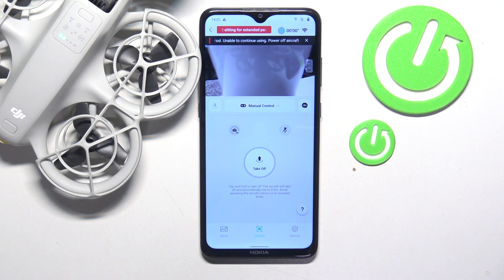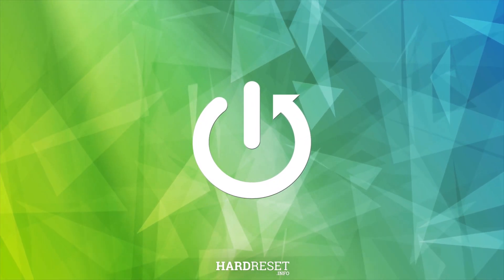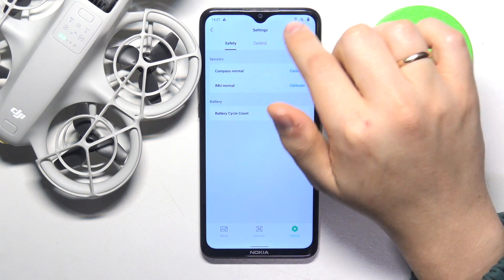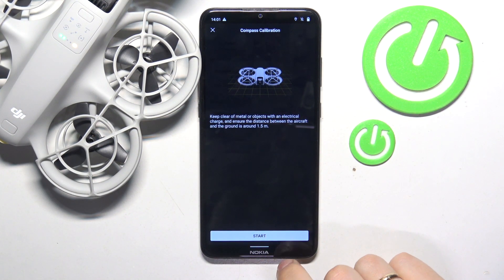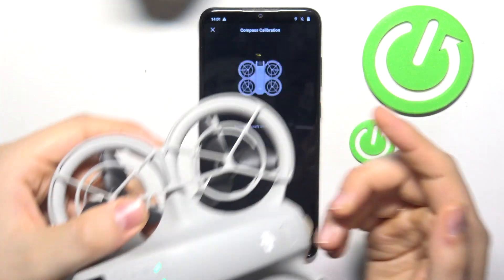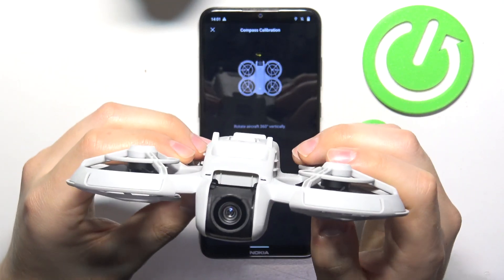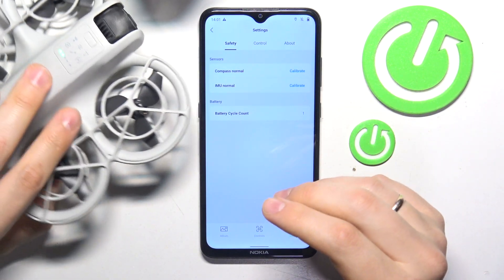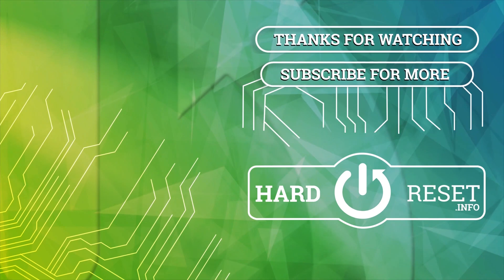How to Calibrate Compass on DJI Neo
In this tutorial, you’ll learn how to calibrate the compass on your DJI Neo drone. Proper calibration is crucial for accurate flight control and navigation, ensuring your drone performs optimally and avoids disorientation. We’ll guide you through the step-by-step process to calibrate the compass and enhance your flying experience.

How do I calibrate the compass on my DJI Neo drone?
Why is it important to calibrate the compass before flying my drone?
What are the signs that my DJI Neo needs a compass calibration?
How often should I recalibrate the compass on my DJI Neo?
Can I calibrate the compass in any location, or does it need to be done in a specific area?